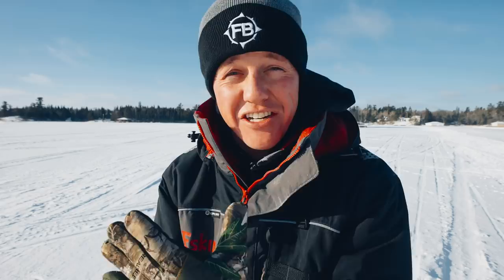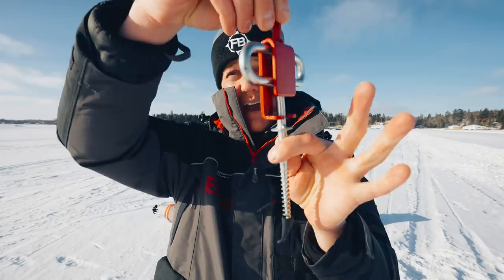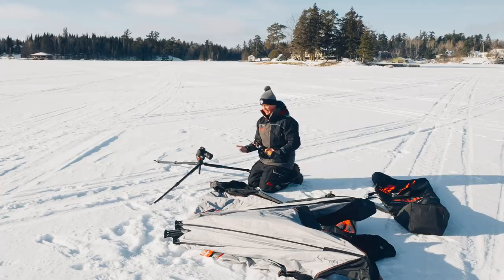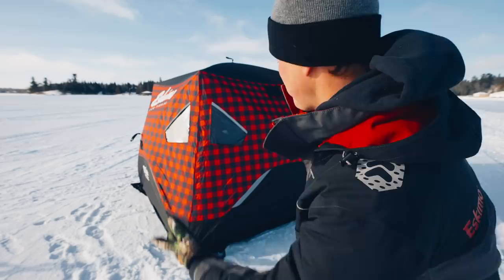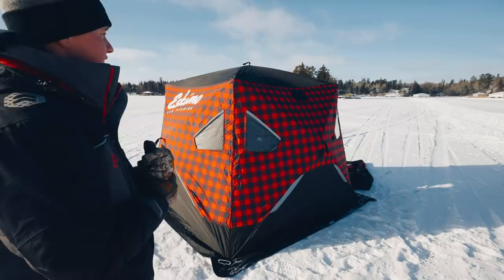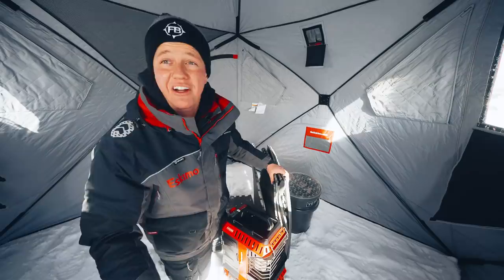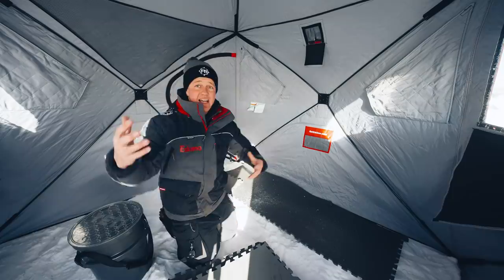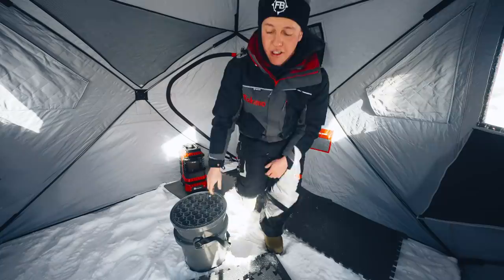How To Set Up Your Hub Style (Pop-Up) Ice Shack *Tips and Tricks*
In this video I show you how to set up a hub / pop-up style ice shack. It's pretty basic, but there are a few tips and tricks I've learnt on the ice that will make your life a lot easier.